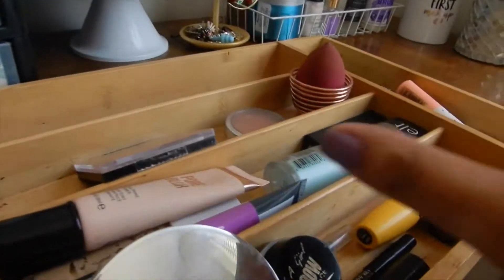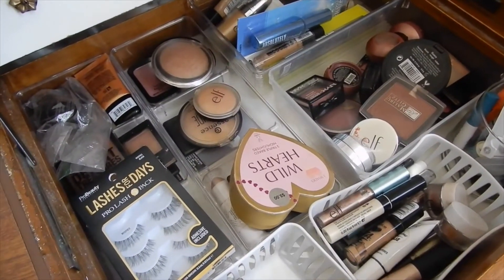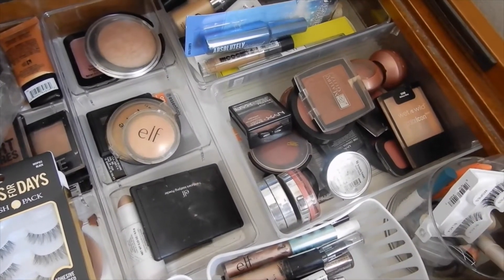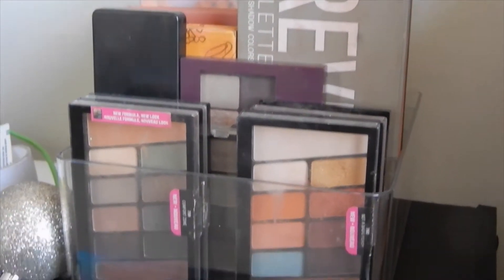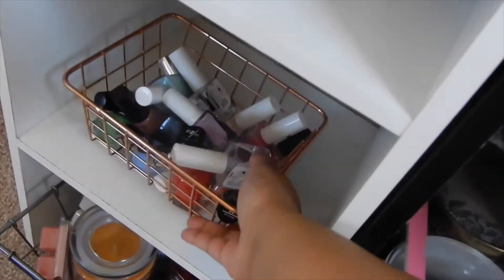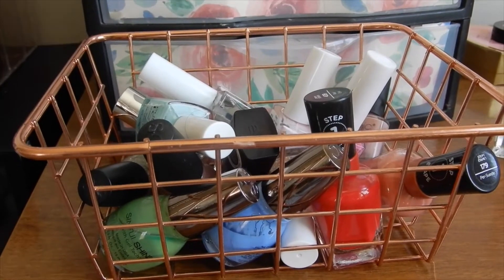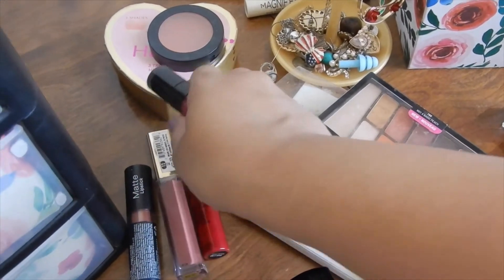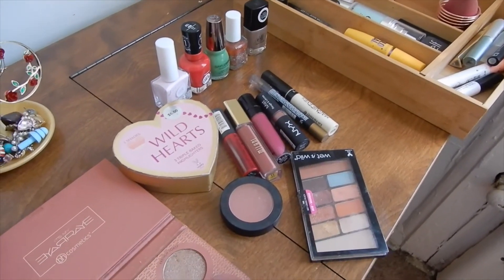SHOP MY STASH 2021| JUNE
I have no rights to the music used